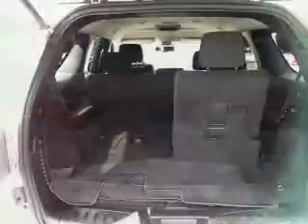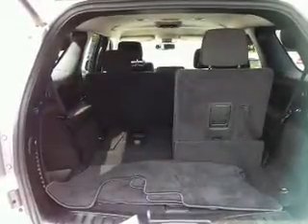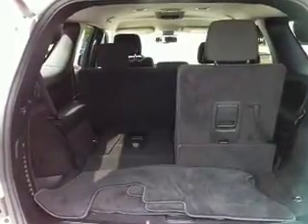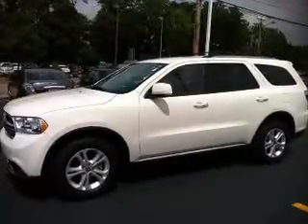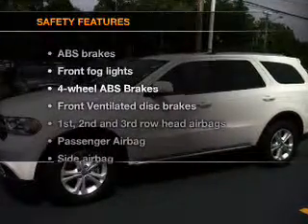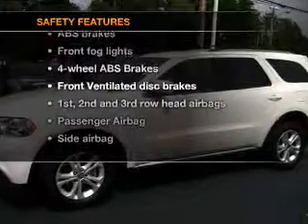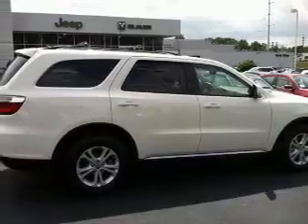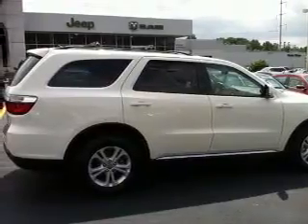2011 Dodge Durango - Bedford OH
Year: 2011
Make: Dodge
Model: Durango
Trim: Crew
Engine: 3.6 liter 6 cylinder 24 valve
Transmission: 5-Speed Automatic
Color: Stone White Clearcoat
Mileage: 28547
Address:
123 Broadway Avenue